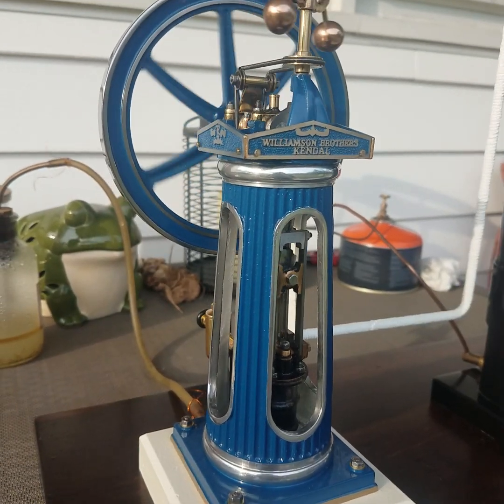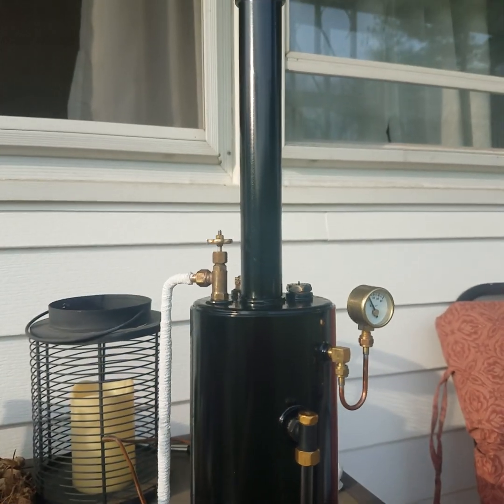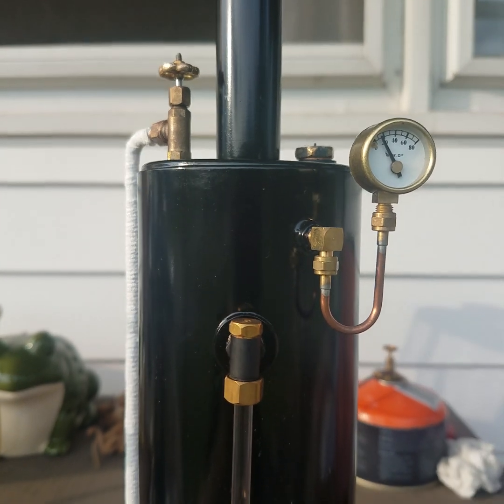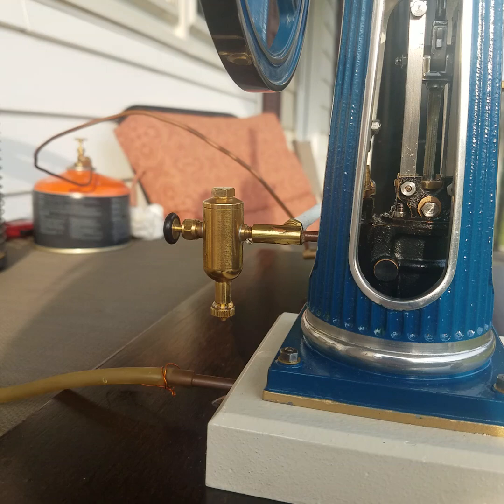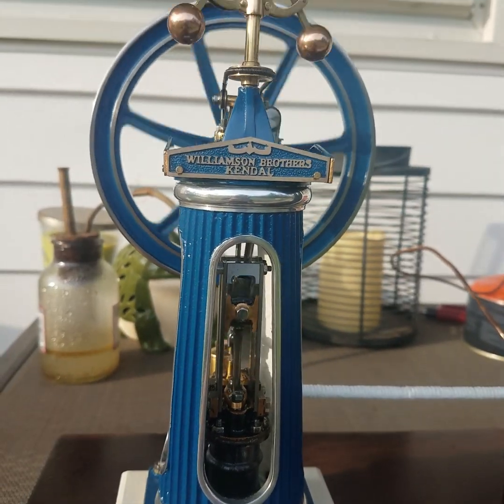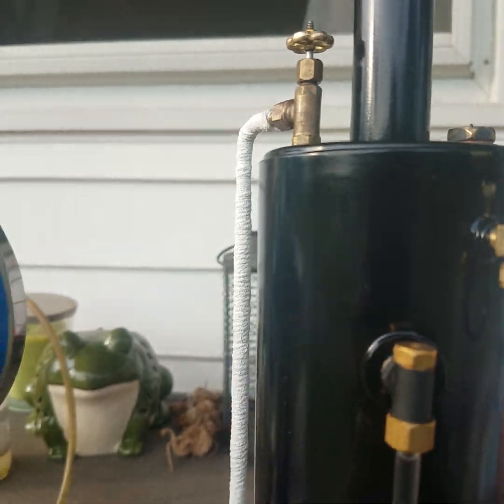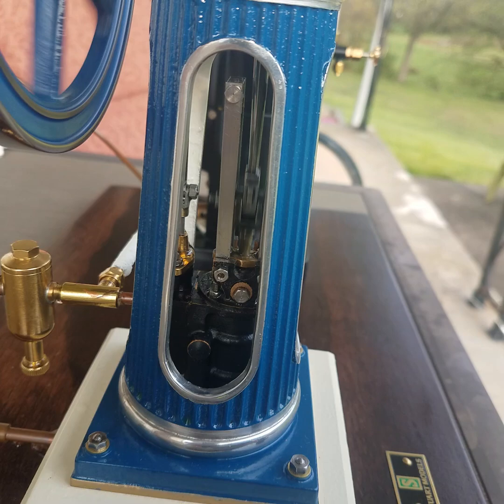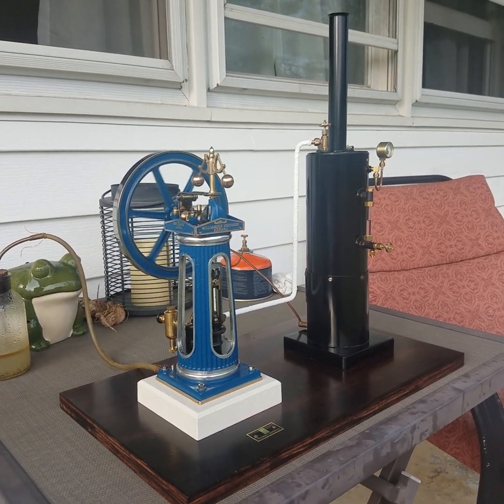Stuart Williamson Engine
Stuart Williamson Engine live steambon the front porch during Coronavirus. All complete and in steam.